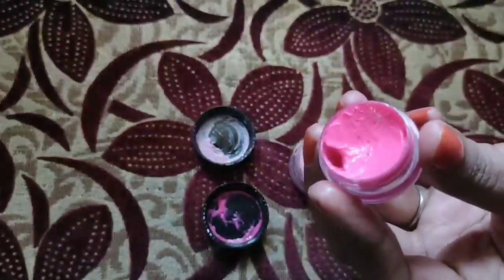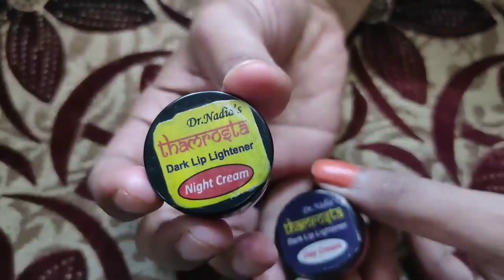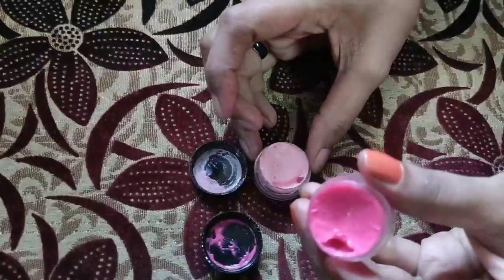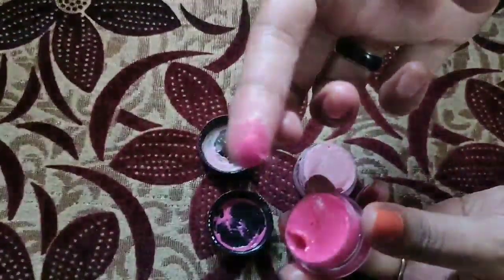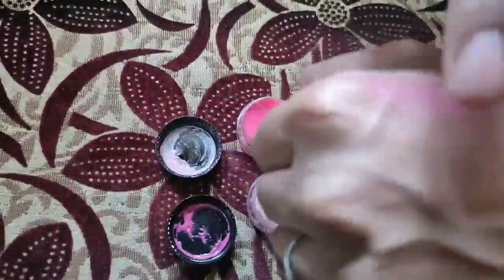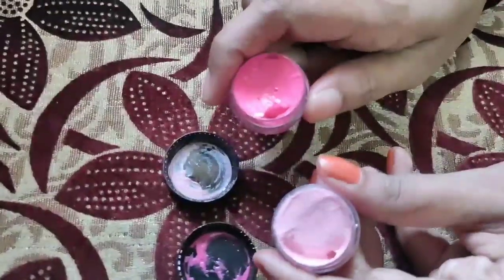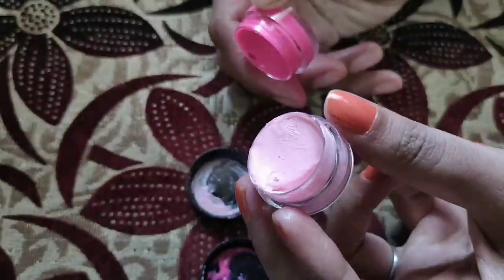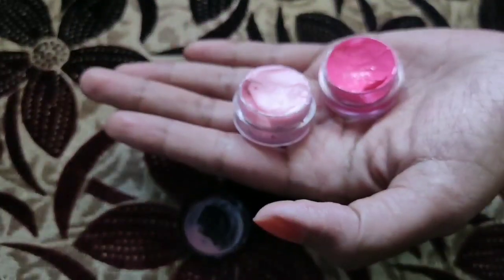Thamrosta Lip Balm Review | Thamrosta Lip Balm#thamrostalipbalm#thamrostalipbalmreview#thamrosta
Thamrosta Lip Balm Review